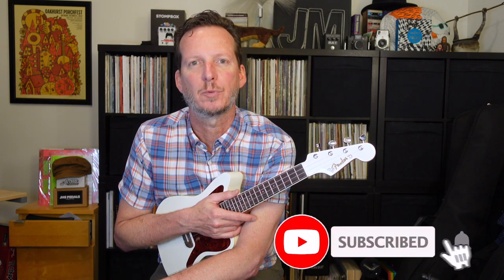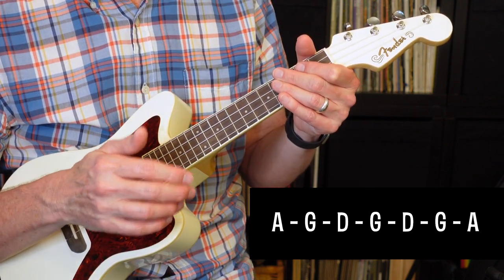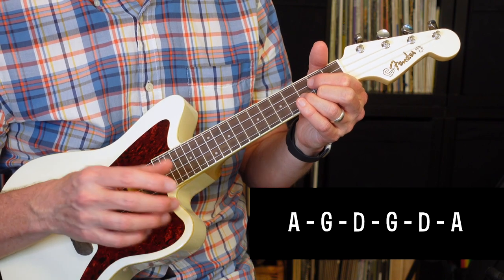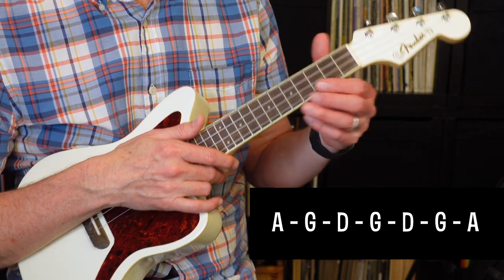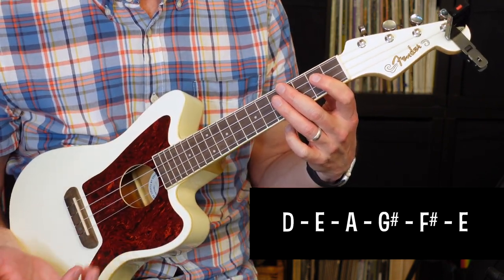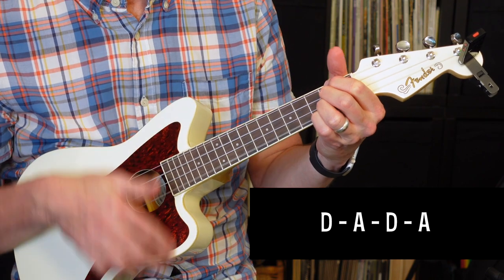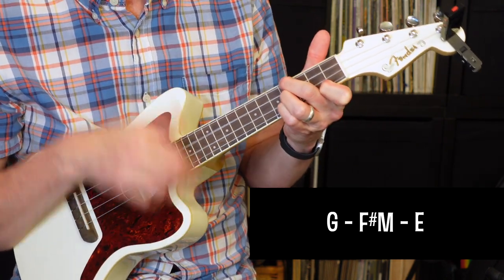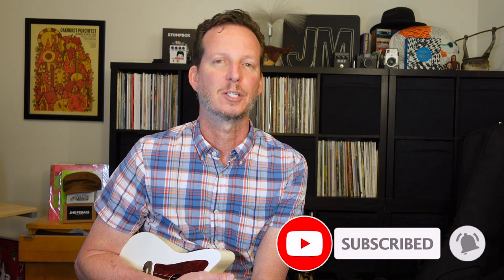Prince - "Raspberry Beret" - Ukulele Lesson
Learn how to play “Raspberry Beret” by Prince on the ukulele!

We need 1,000 subscribers so we can monetize the channel and raise money for free on-on-one lessons and affordable instruments for beginners.

Gear used to make these videos:
Yamaha Acoustic
Gibson Hummingbird
Fender Ukulele
Fender Jazzmaster
Strymon Iridium
Computer - Macbook Pro
Programs - Final Cut
Microphones - Shure SM7B

00:00​ Song Demo
00:17 Video Intro
00:44 Lesson Begins
01:06 Song Intro
01:25 First Verse
02:10 First Chorus
02:56 Second Verse
03:45 Second Chorus
04:29 Bridge
06:22 Last Chorus / Outro
07:01 Like and Subscribe!
07:33 In a day?